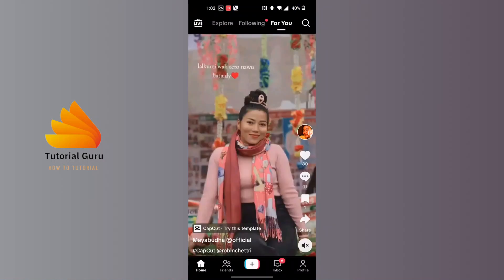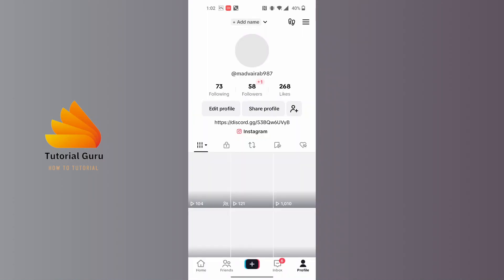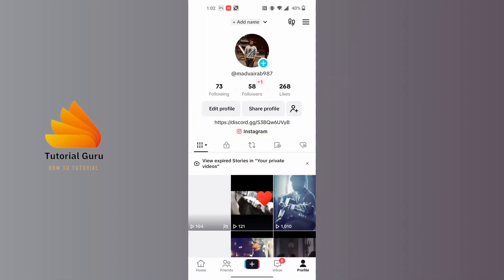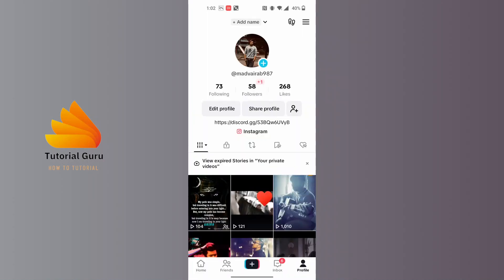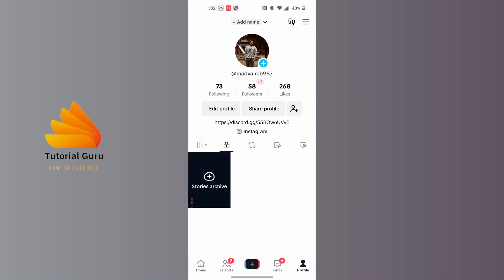How to Find Repost Videos on TikTok?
How to Find Repost Videos on TikTok? Tutorial Guru

Learn, how to find reposted tiktok videos. This video will show you how to find your repost videos with quick and easy steps.